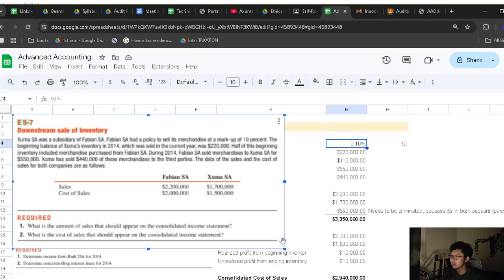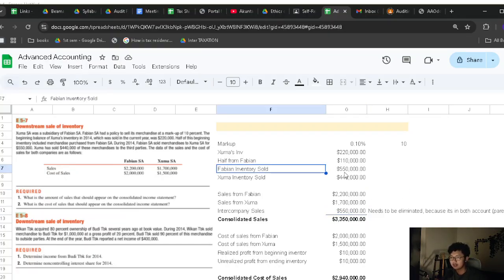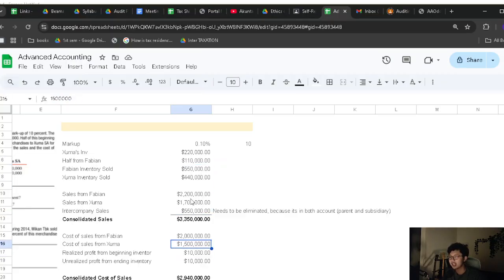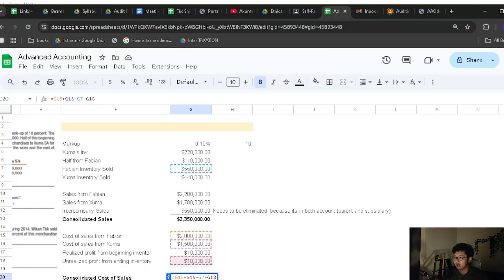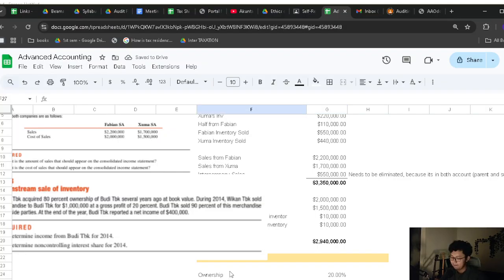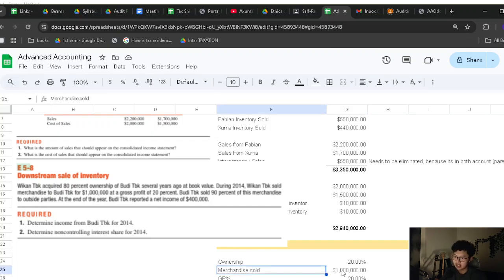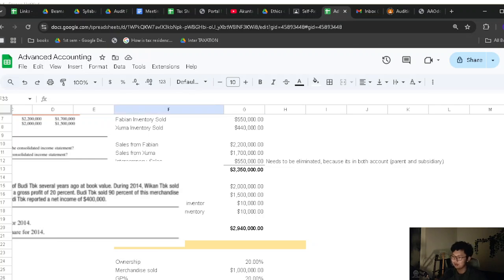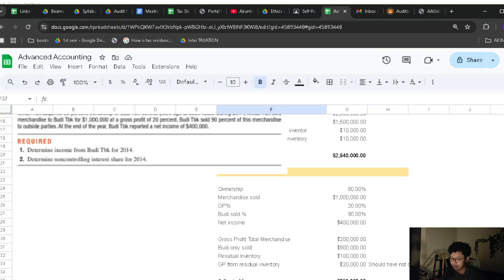[MY TAKE ON: Advanced Accounting Exercise] Chapter 5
Hey! this is my take on these exercises, please let me know if i got anything wrong as im still learning. Thanks

PS: apologize for the audio crackling, prob because my laptop couldnt handle too much task performed at once